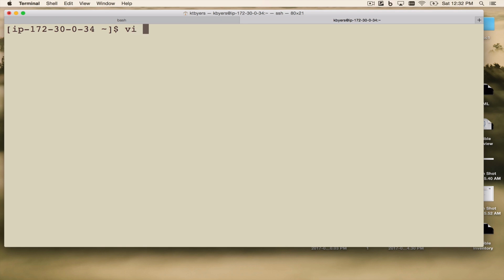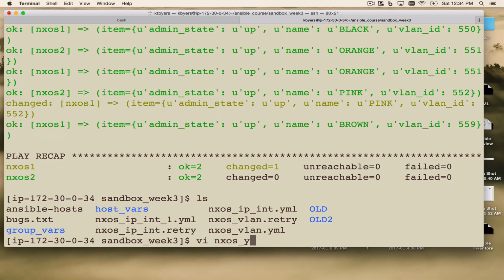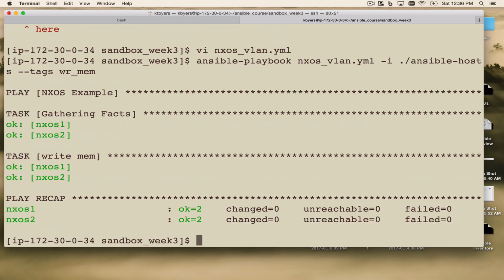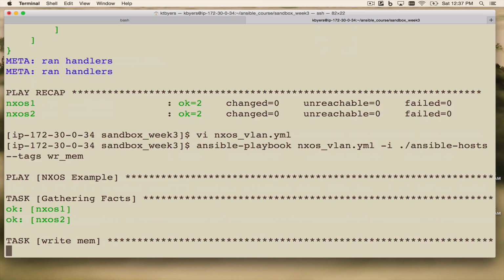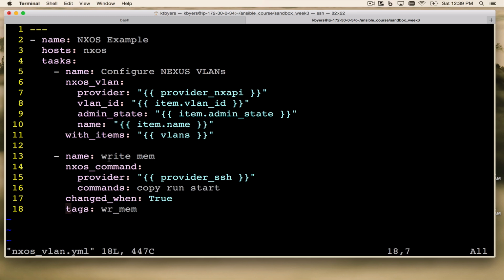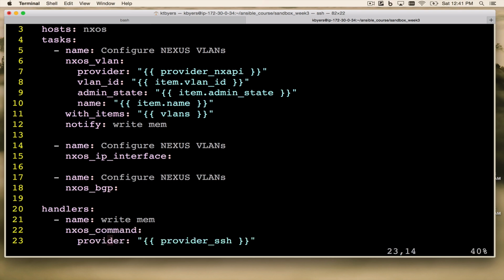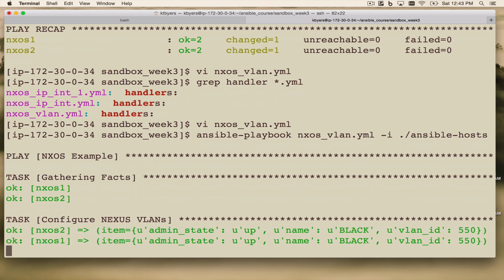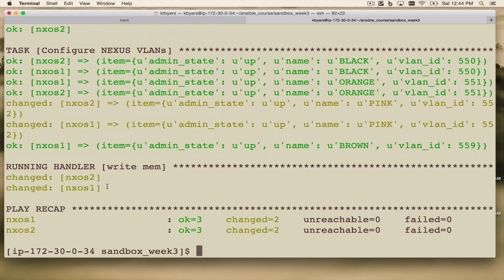13 Write Mem and Handlers